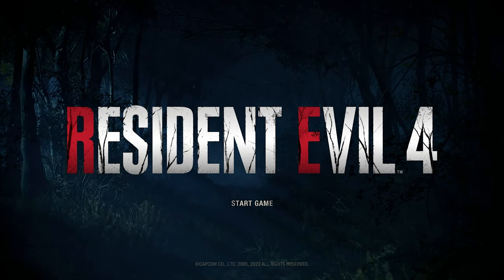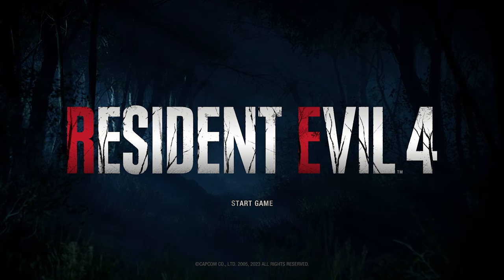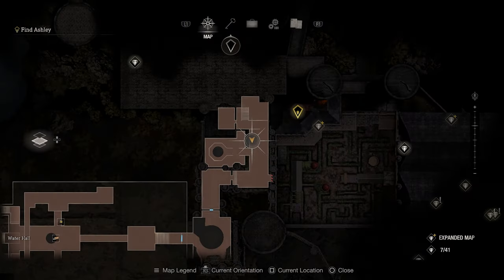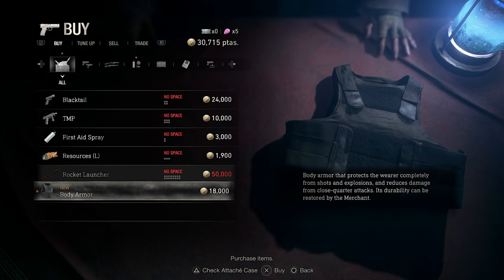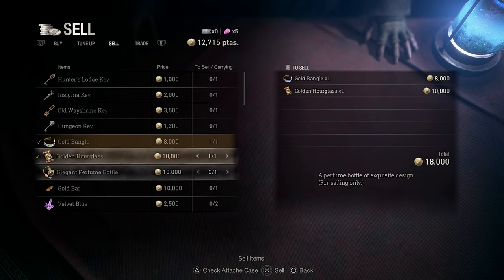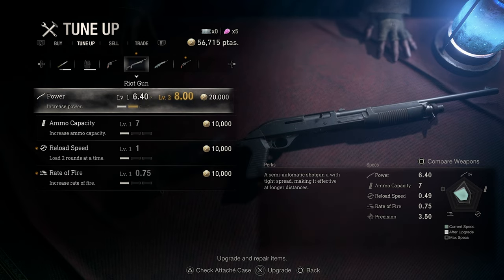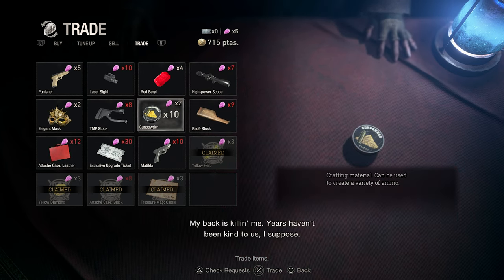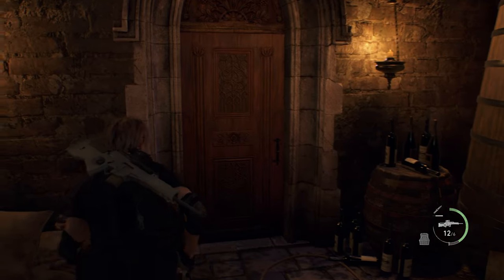RESIDENT EVIL 4 REMAKE: Chapter 8 - Reunited [RTX ON 4K 60FPS PC]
This is a Let's Play, walkthrough, and playthrough of Resident Evil 4 Remake. In this episode after using Leon's own knife against him, Ashley ran off deeper into the castle. Something wasn't right with her; it was as if she was being controlled like a puppet. Consfused and concerned, Leon goes after her.

GAME: Resident Evil 4 Remake
AUTHOR: Capcom
Resident Evil 4 is a remake of the 2005 game Resident Evil 4. It features "over-the-shoulder" third-person shooter gameplay similar to the original, while drawing other design aspects from the remakes of Resident Evil 2 (2019) and Resident Evil 3 (2020). Resident Evil 4 features redesigned visuals, designed to create a tenser atmosphere, along with new character designs and backgrounds. It offers six control schemes, including one styled after the original game. Occasionally the player must solve puzzles in order to reach certain areas. In some sequences, Leon must protect the president's daughter, Ashley. She uses a simpler health system than in the original, and can be instructed to stay close or far.
Setup:
CPU - Ryzen 5 5600g
GPU - Zotac RTX 3060ti
Do not perform any actions shown in the video!